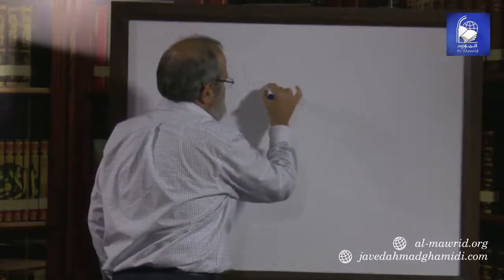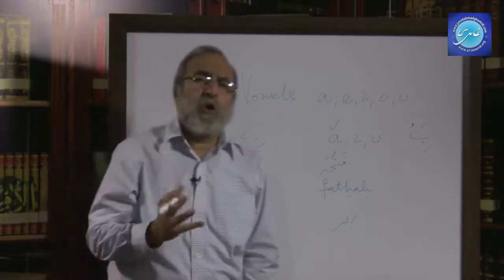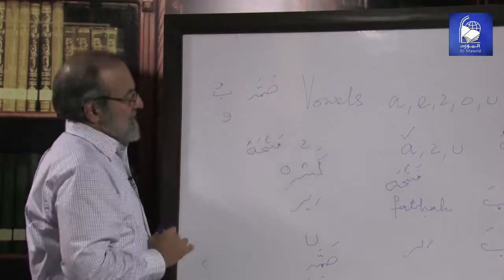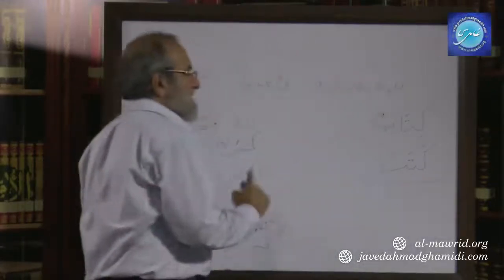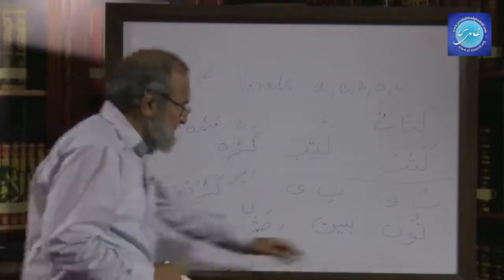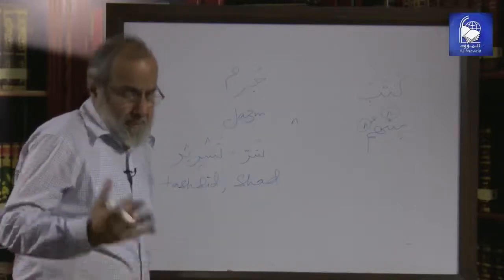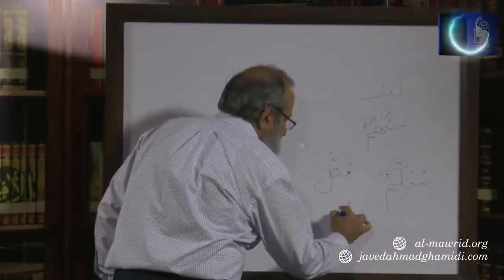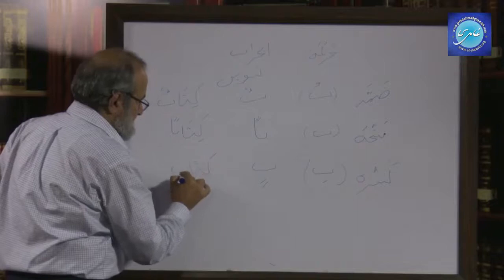Quranic Arabic for Beginners 02 - Dr. Khalid Zaheer